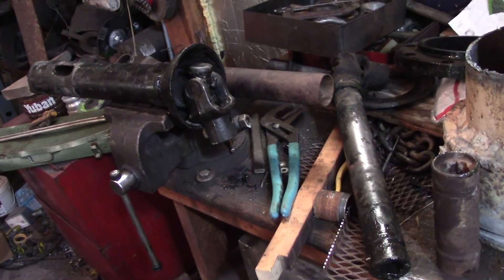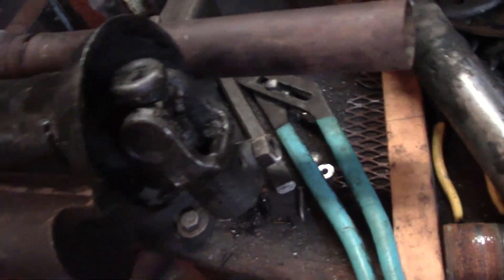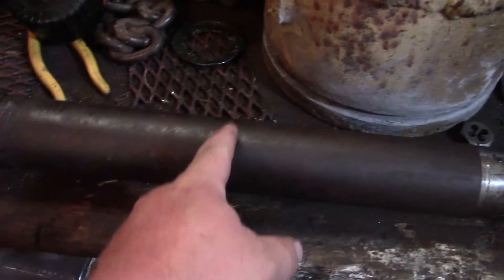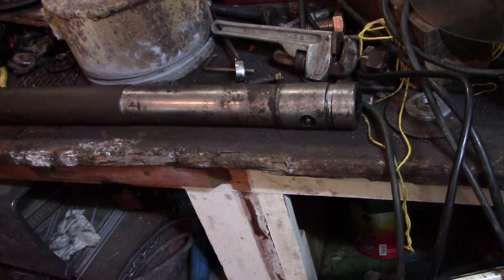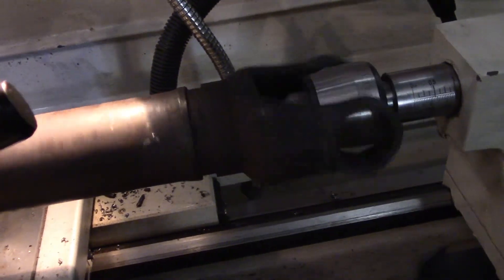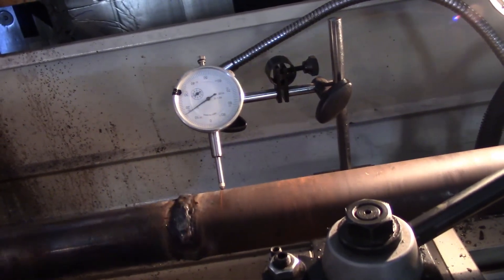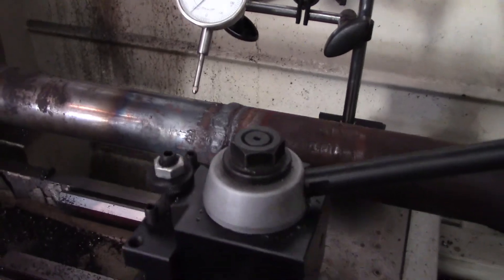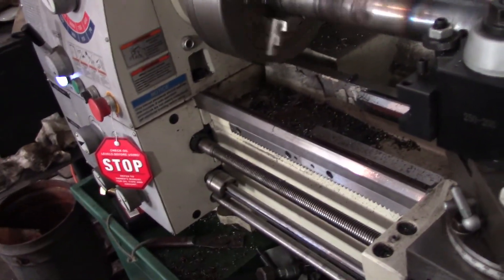PTO Shaft Chop and Extend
Had half a pto shaft off a pump that was not of a common size. The pto shaft was no longer available from the manufacture and the after market options still required modification and were cost prohibitive. Instead I salvaged a pto shaft from a baler. Then I chopped a few sections off each shaft, extended, welded the partials together, and aligned them in the lathe.